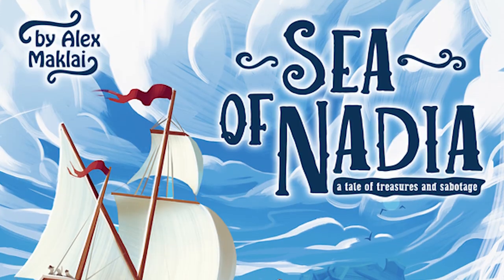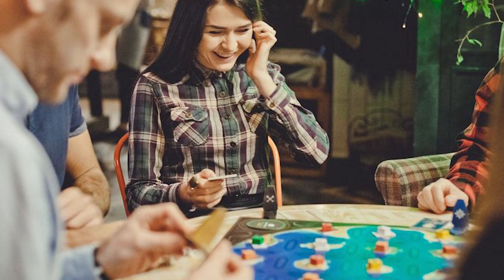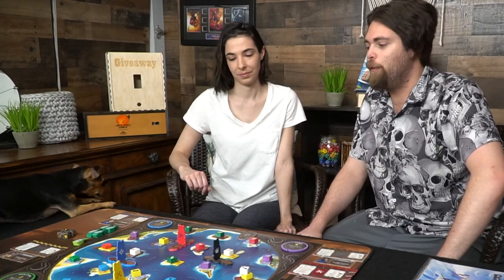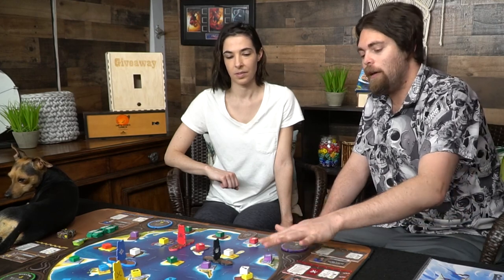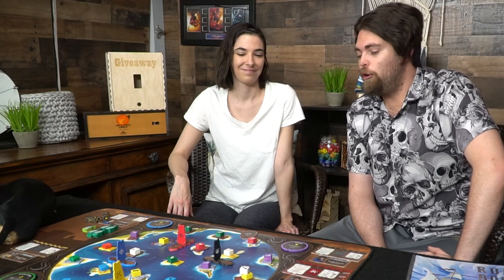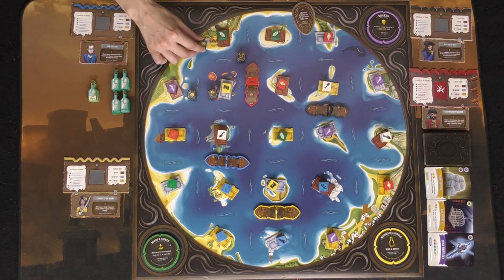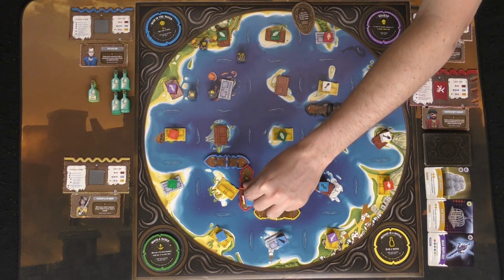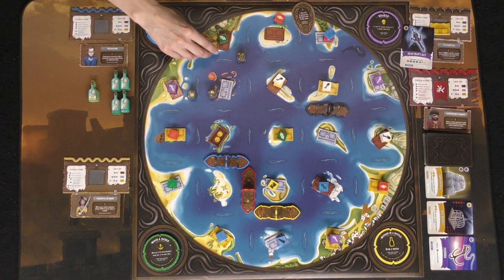Sea of Nadia - Board Game Review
Sea of Nadia Review by Unfiltered Gamer